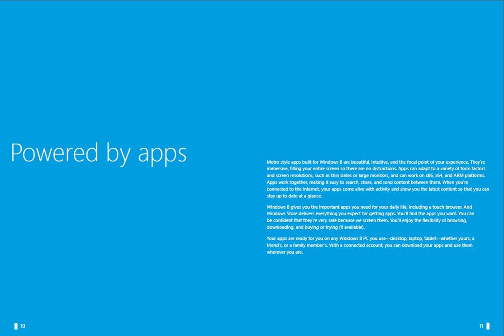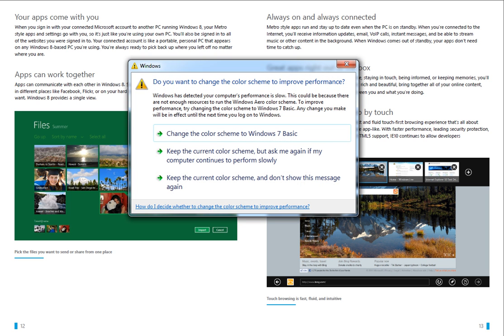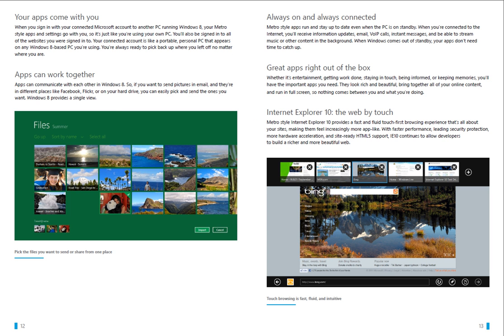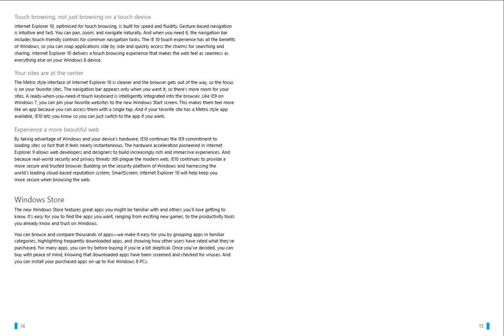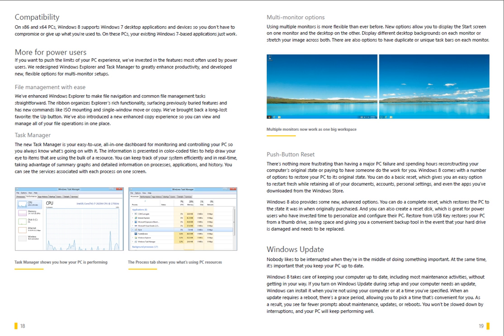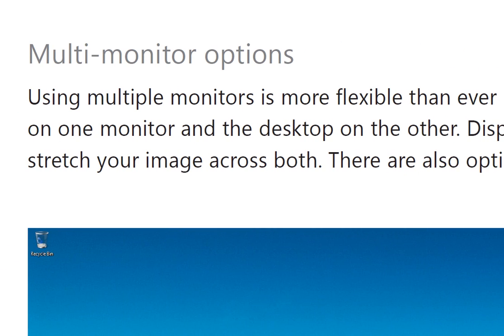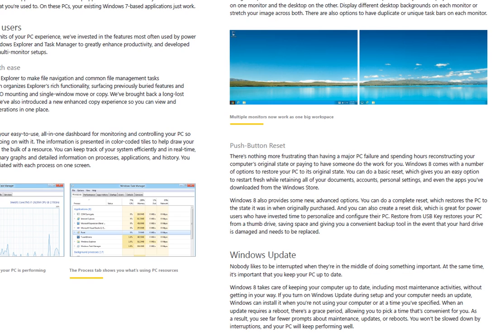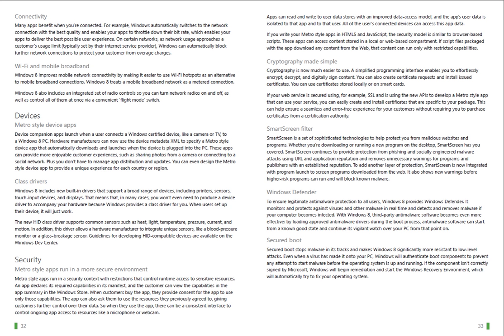Look through the Windows 8 Developers Preview Guide/Manual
A document that many people tend to over look. Luckily, Jan comes to the rescue with various information so you don't have to! Its like a bedtime story! Anyway, I touch on a few features that the guide talks about that other guides miss.